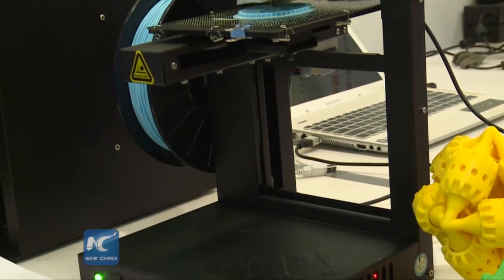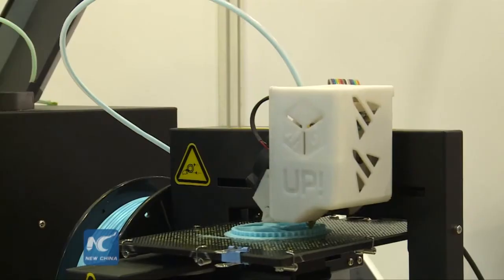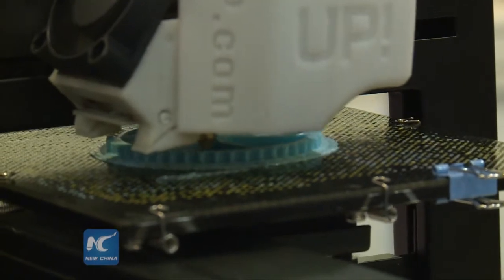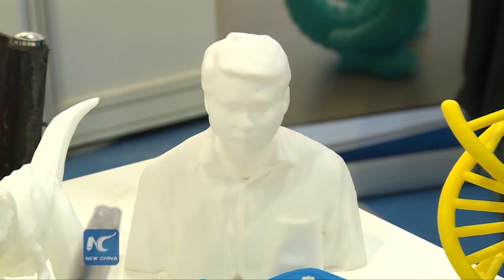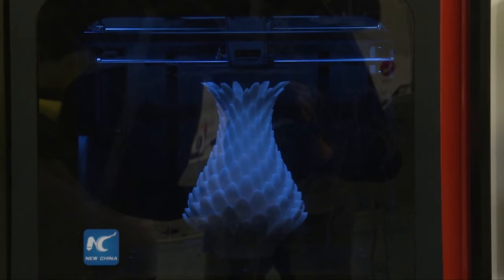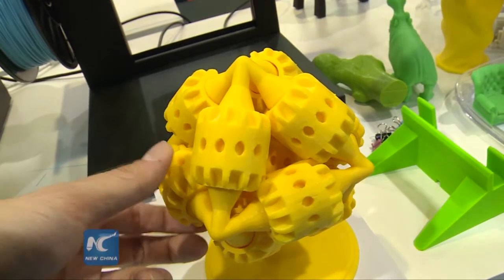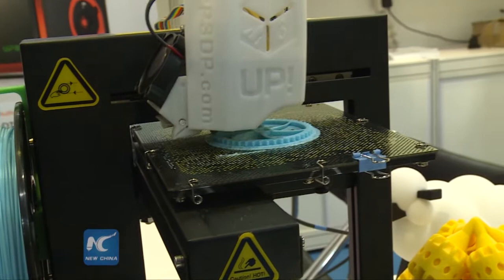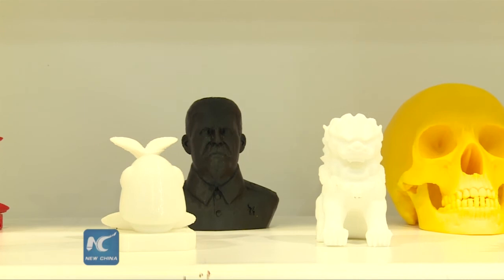Hong Kong Electronic Fair: US$650 for a 3D Printer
ith only around 650 US dollars,you can take a world-leading 3D printer home. 3D printing technique has already been put in use, building jewelry, glasses, even parts for NASA. Now the technology is becoming available to anyone, meaning you can turn your garage into a small factory. So what would you build if you could create anything?Let's have a look at the 3D printer booth at Hong Kong Electronics Fair.